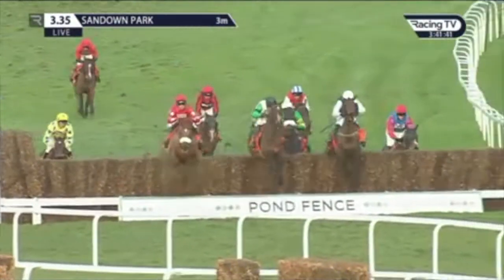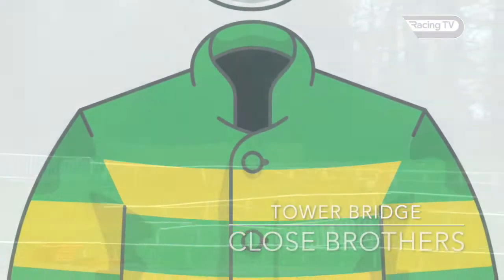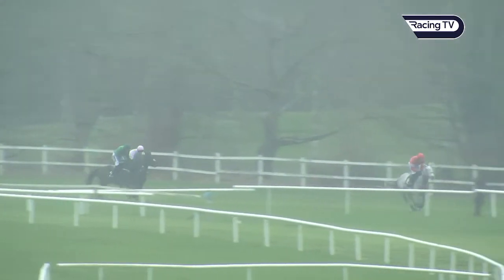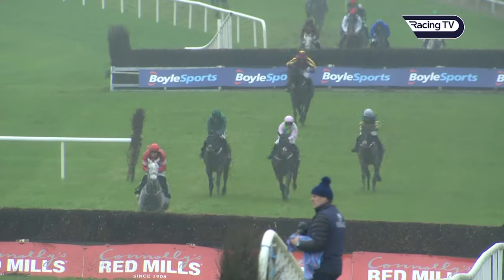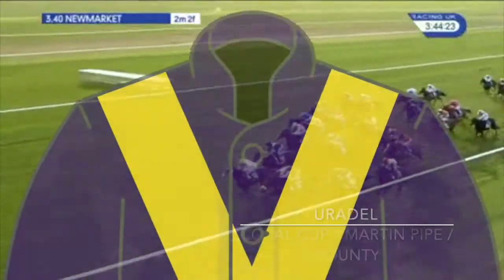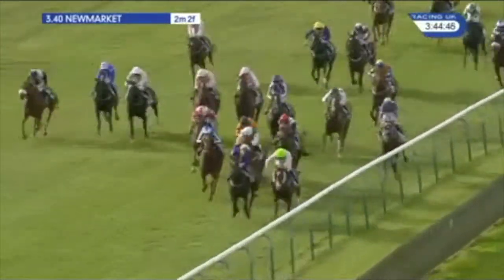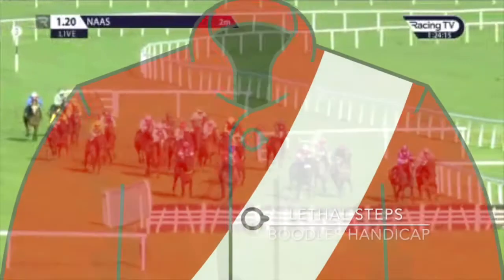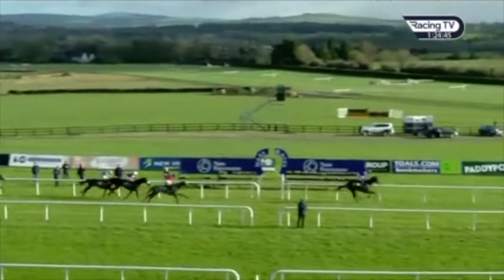Cheltenham Festival 2019 Tips and Preview - Handicap Fancies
Good Morning/Afternoon/Evening to you.

Thought I would make a quick preview and tips video for the Cheltenham Festival handicaps in 2019. I've picked out four of my fancies and hopefully we can get a few winners and places.

I hope you enjoy and good luck for the festival!